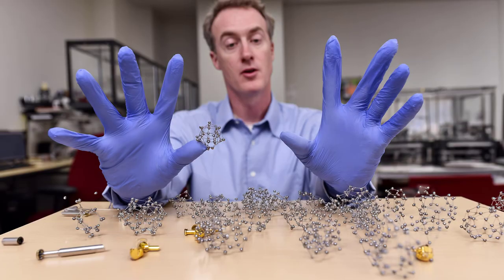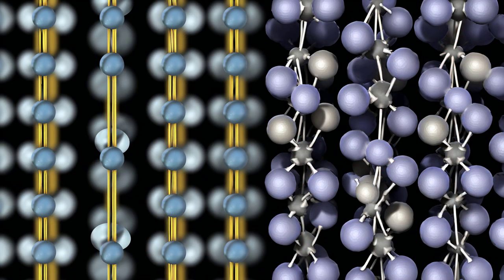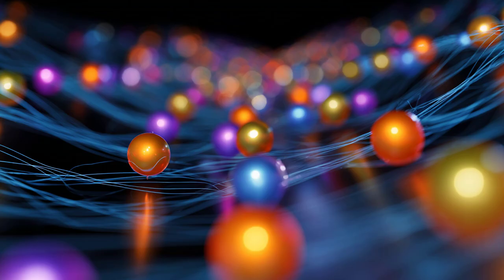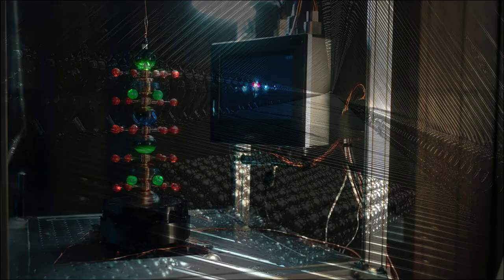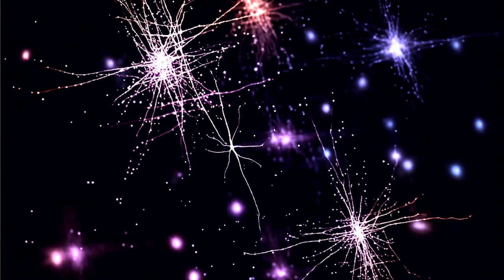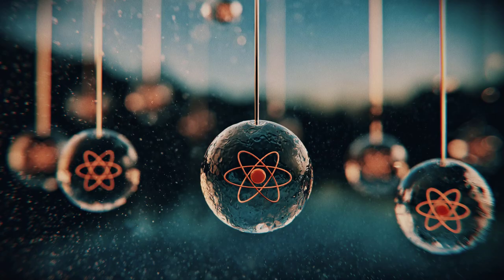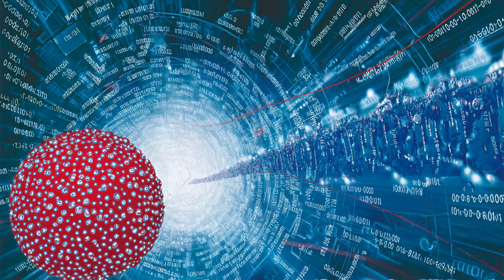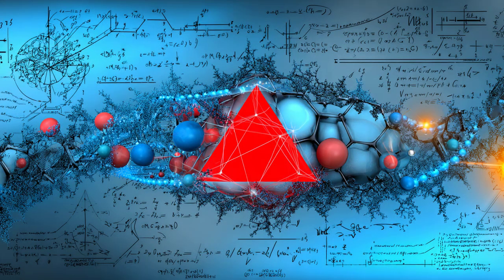Programmable Matter: What Does It Mean for an Atom to "Feel"?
▼▼ JOIN NANOTRIZ'S CO-AUTHORSHIP PROGRAM: STAY PRODUCTIVE & BOOST YOUR PORTFOLIO FOR SCHOLARSHIPS & IVY LEAGUE ▼▼
▶ Work with co-authors and a Former Harvard Scholar to discover untapped research gaps, master 50+ ethical AI tools and publish scientific papers.

Atoms, consciousness, quantum mechanics, pansychism, and integrated information theory converge in this thought-provoking video. Can atoms be conscious? Could awareness emerge from matter itself? "Can Atoms Be Conscious" explores the boundary between mind and matter — challenging viewers to consider whether consciousness might be a fundamental feature of the universe, present even in its smallest units. From programmable atoms and quantum computers to fringe ideas like proto-consciousness and pansychism, the video navigates a bold philosophical-scientific frontier. While mainstream physics rejects the idea that atoms have awareness, speculative frameworks like Integrated Information Theory and quantum entanglement spark renewed curiosity. Ultimately, the question is not just “Can atoms feel?”, but “Where does mind begin?” — and that may reshape how we see both consciousness and the cosmos.

🔹 Programmable Atoms – How atoms can be manipulated using quantum tools but lack autonomy
🔹 Pansychism – A theory suggesting all matter may have primitive experiential properties
🔹 Quantum Entanglement – How particles influence one another across space
🔹 Integrated Information Theory (IIT) – A model trying to quantify consciousness
🔹 Emergent Consciousness – Why true awareness likely needs complexity and structure

1️⃣ What Does It Mean for an Atom to "Feel"?
🤯 A thought experiment: If atoms form the brain, could they carry the seed of awareness? Or is experience something that only arises at scale?

2️⃣ Programmability vs. Consciousness
💡 Atoms can be programmed in labs — arranged, trapped, and controlled — but they don’t choose or process intent. They’re passive actors in a highly designed environment.

3️⃣ Enter Pansychism
🌌 Philosophers suggest that consciousness might be a fundamental property of the universe — present even in electrons and atoms, though in a rudimentary way.

4️⃣ Information Integration Limits
📉 According to IIT, atoms don’t meet the threshold for awareness. They don’t compute, reflect, or integrate inputs in a meaningful way.

5️⃣ Quantum Behavior ≠ Awareness
🌀 Quantum entanglement and coherence are strange and powerful — but they don’t imply feelings or consciousness. They are physical phenomena, not minds.

6️⃣ Metaphors vs. Mechanisms
🗣️ Saying atoms “feel” may help us imagine the origin of consciousness, but it’s not backed by empirical science. These ideas remain speculative and poetic.

7️⃣ Why the Thought Still Matters
🔭 Even if atoms aren’t conscious, asking where awareness begins bridges physics and philosophy — and may help us better understand both the mind and the universe.

Timestamps:
00:00 — Can Atoms Be Programmed?
01:45 — Atoms as Passive vs. Active Systems
04:30 — Pansychism and Proto-Consciousness
06:10 — Integrated Information Theory (IIT)
08:00 — Quantum Coherence and Entanglement
10:20 — Why Atoms Likely Don’t Feel
12:00 — The Mind-Matter Divide and Speculative Frontiers

Atoms — the foundation of all matter — are generally seen as lifeless building blocks. But what if they aren't just passive particles? This video explores a provocative idea from the edge of science and philosophy: could atoms possess a faint glimmer of experience? Not consciousness as we know it, but a basic form of awareness or subjectivity. From cutting-edge quantum physics to the metaphysical concept of pansychism, we dive into what it would mean for matter itself to “feel.” And although mainstream science doesn’t accept atomic consciousness, this idea helps redefine our understanding of mind, matter, and the mystery of experience.